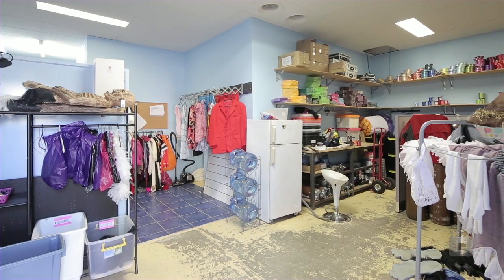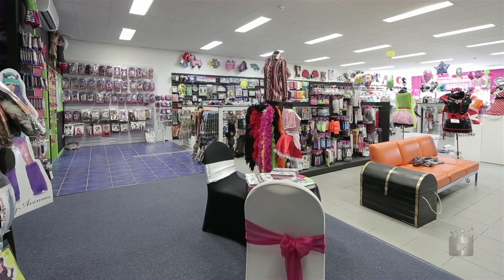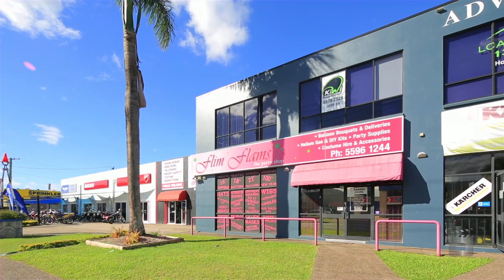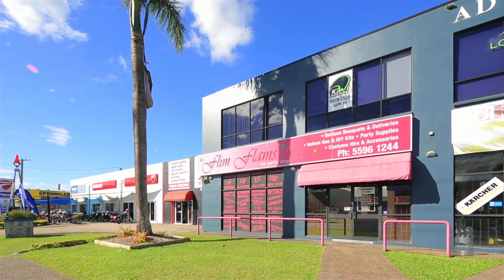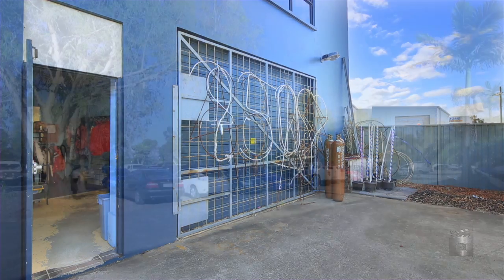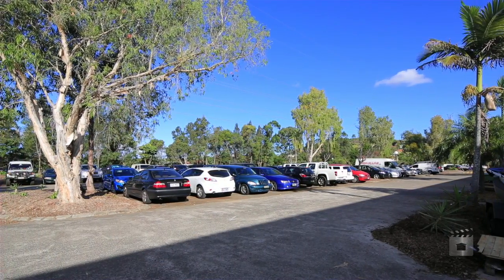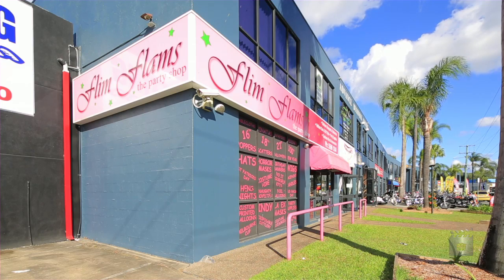1/39 Lawrence Drive - Nerang (4211) Queensland by David Djurovitch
Property Video shoot of 1/39 Lawrence Drive - Nerang (4211) Queensland by PlatinumHD for